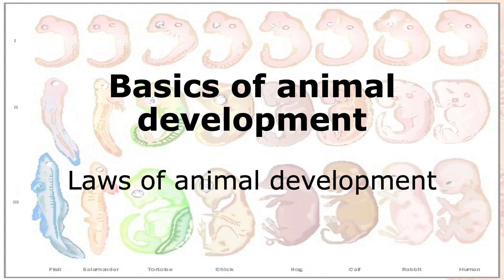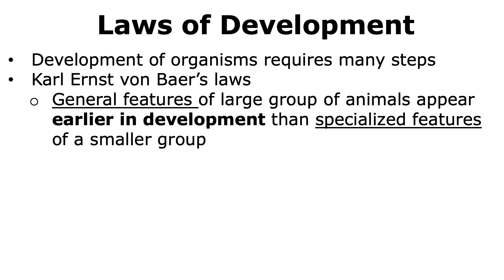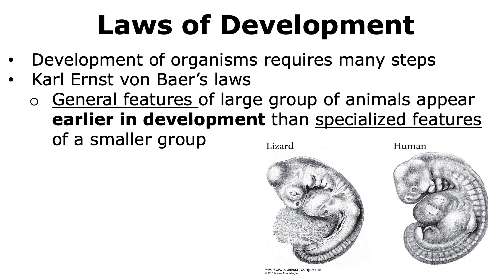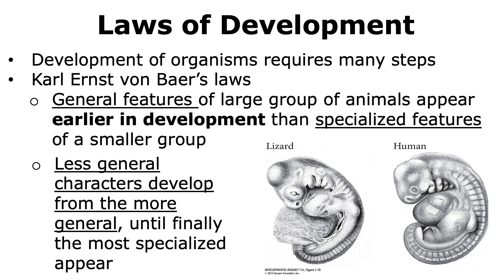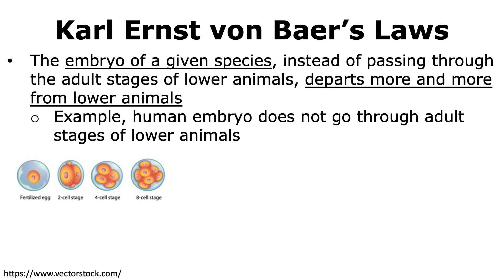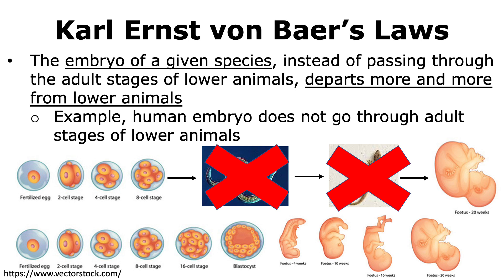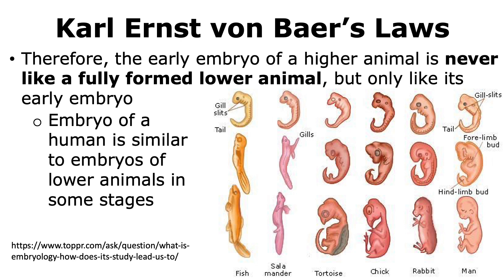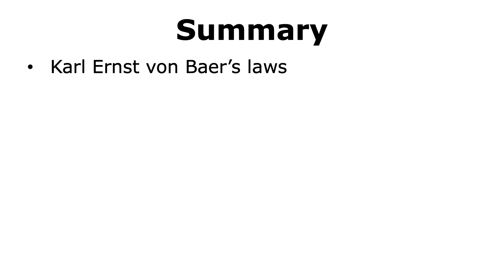Basic of Animal Development: Laws of Animal Development